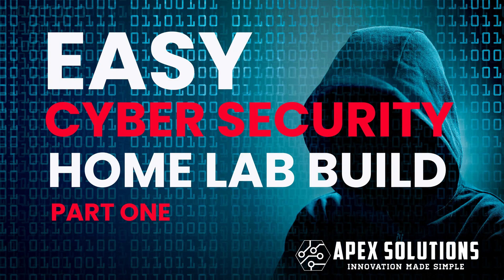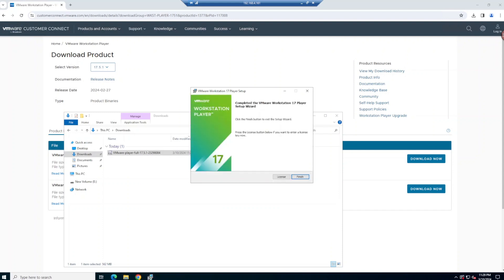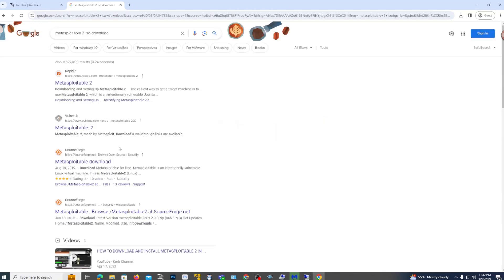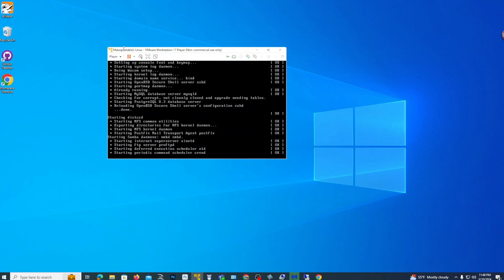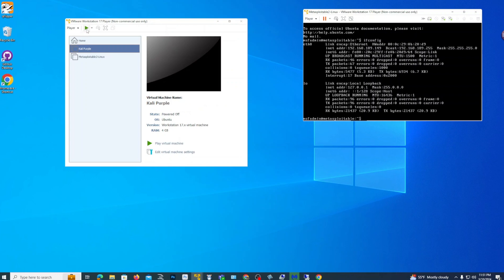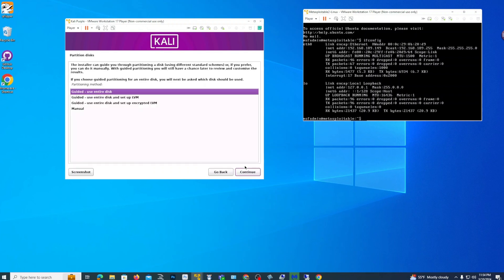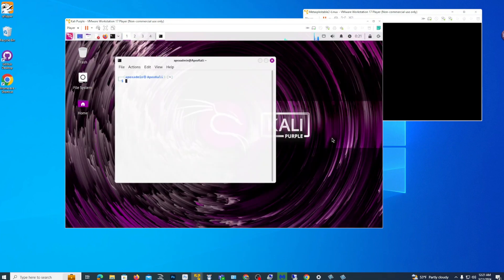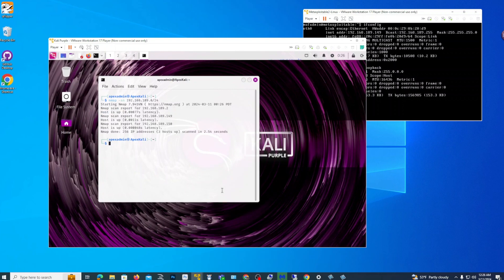How To Build Your Own Cyber Security Home Lab All For Free Series - Full Guide Step by Step Part One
🔒 Unlock the full potential of your cybersecurity skills with our comprehensive guide to setting up your first home lab! Dive into the world of cyber defense with VMware Workstation Player 17, Kali Linux Purple, and Metasploitable. Download the essential software to get started:

VMware Workstation Player 17: Enhance your cybersecurity lab with this powerful virtualization software.

Kali Linux Purple: Choose your preferred version of this renowned security distro for penetration testing.

Metasploitable: A deliberately vulnerable machine for testing and improving your hacking skills.

📚 Expand your knowledge with our exclusive blog post on the top 20 NMAP Commands – a must-have for running sophisticated network tests. Explore now: Top 20 NMAP Commands =

🎓 Follow our step-by-step tutorial to create a full-fledged cybersecurity lab at home. This video is the first in a series dedicated to empowering you with the knowledge and tools needed for advanced cybersecurity practices.

💡 Stay ahead of cyber threats by practicing with real-world scenarios in your own lab.